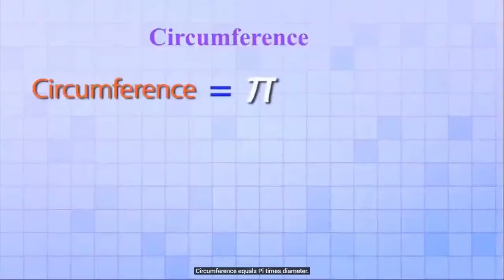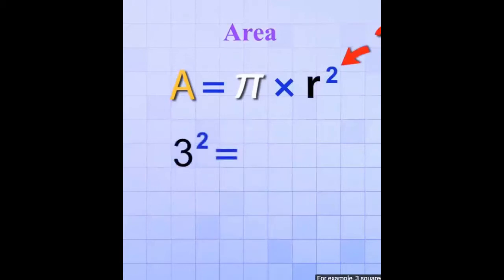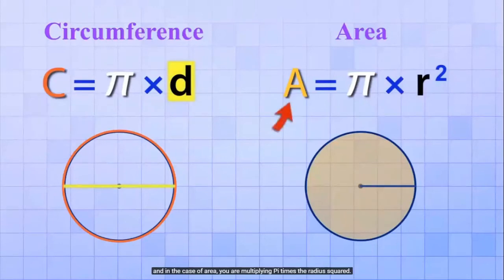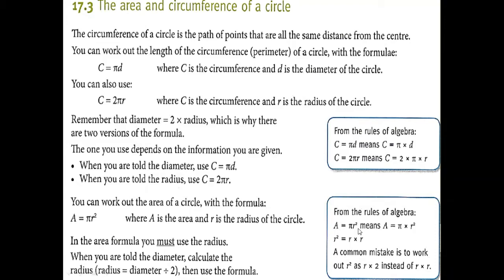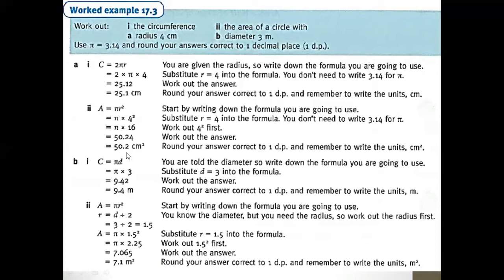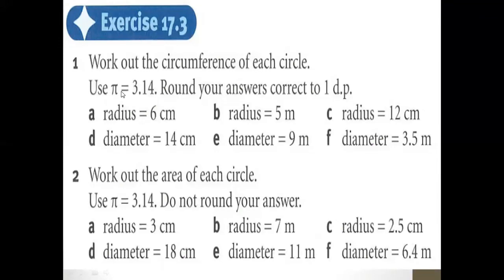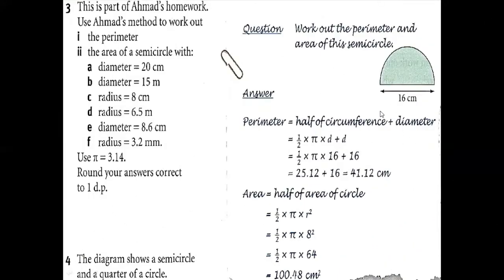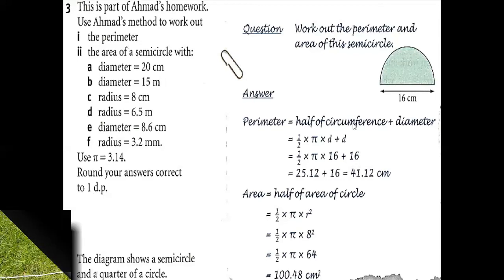Finding the circumference and area of a circle Grade 8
Circumference of the circle or perimeter of the circle is the measurement of the boundary across any two-dimensional circular shape including circle. Whereas the area of a circle, defines the region occupied by it. If we open a circle and make a straight line out of it, then its length is the circumference.